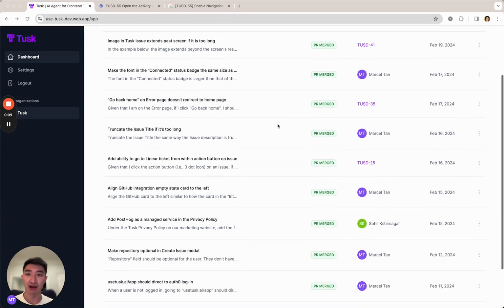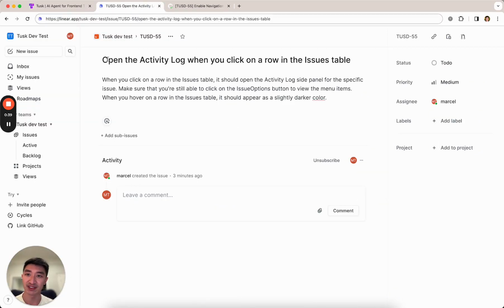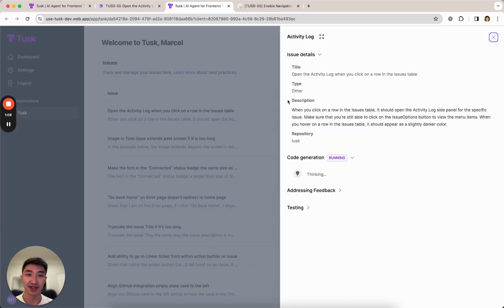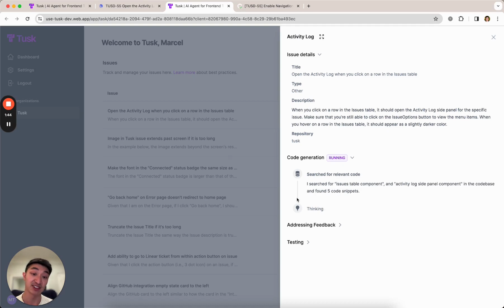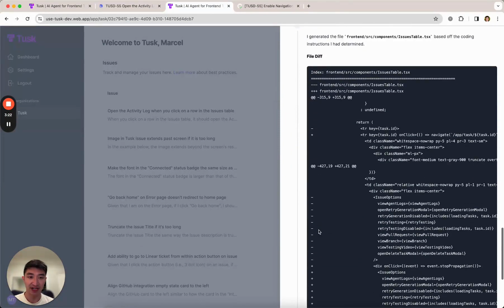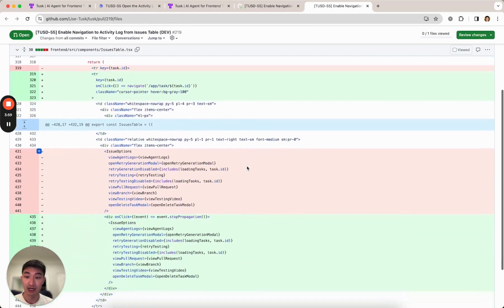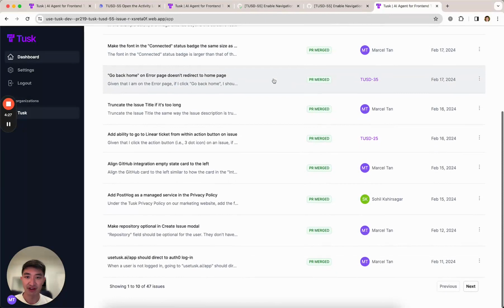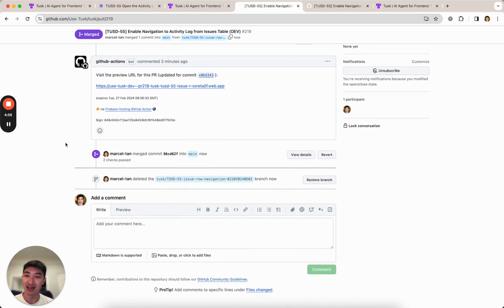Launch YC: Tusk (YC W24) - UI/UX Fix Demo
Tusk is an AI coding agent that completes annoying tickets. We help engineers at Wefunder, HitPay, and Toolbox automate bug fixes and UX improvements.